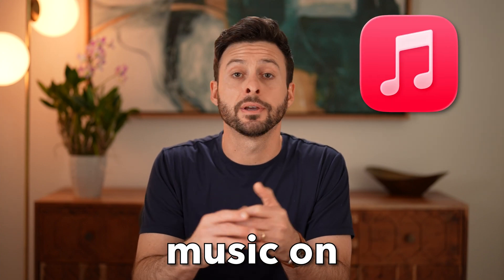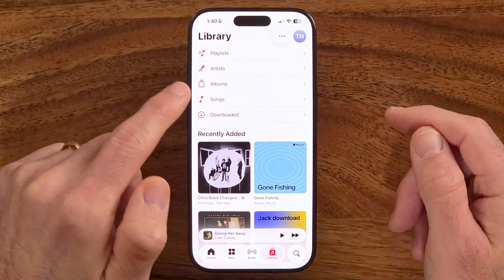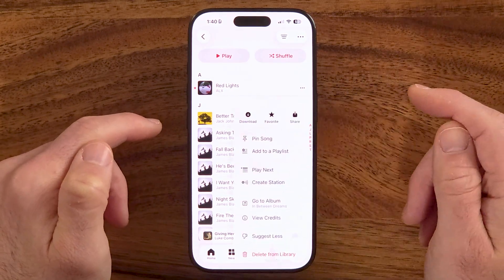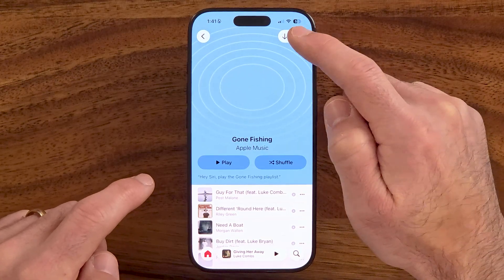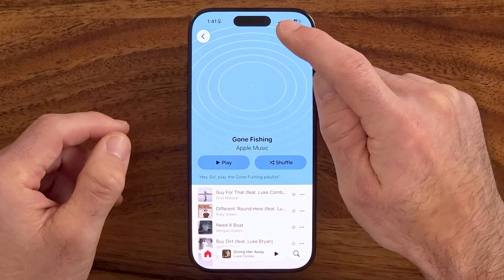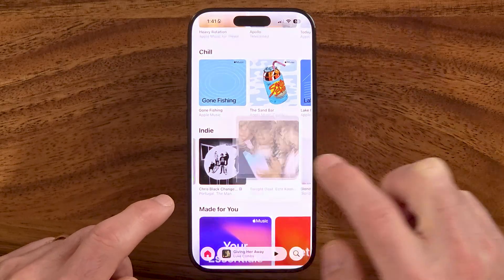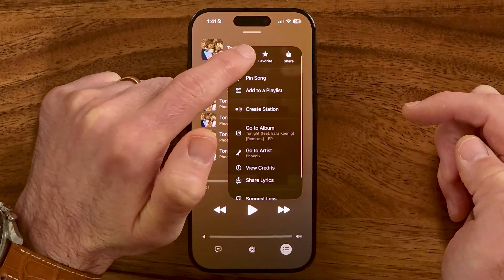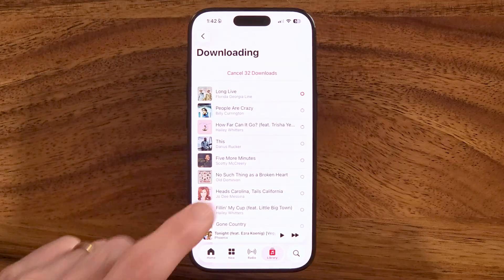How To Download Music On Apple Music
Here's how you can download any songs or music on Apple Music to your iPhone or Android to listen to offline.